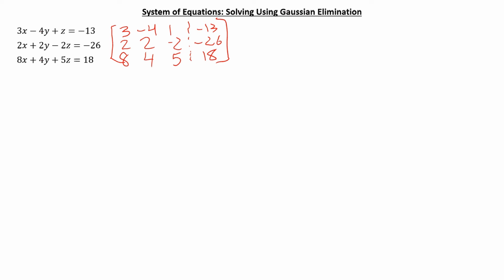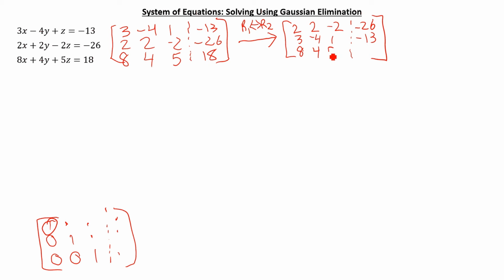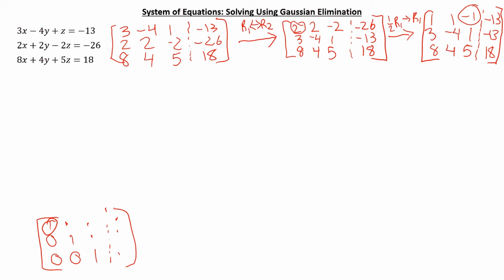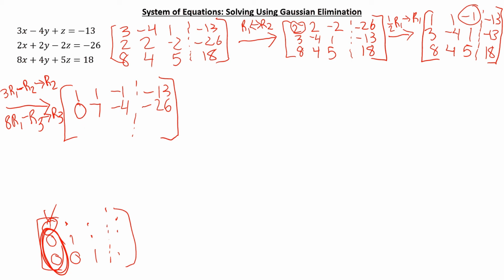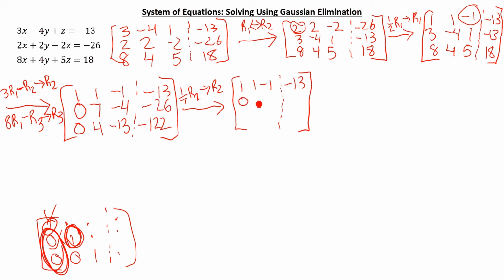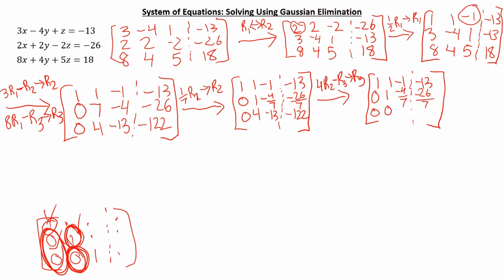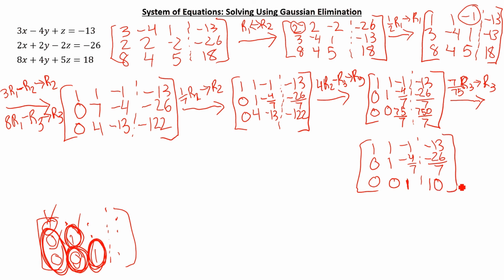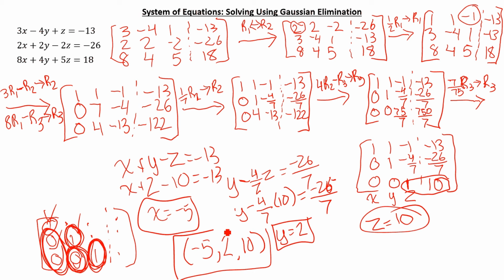Solving a 3x3 System using Gaussian Elimination with Back Substitution